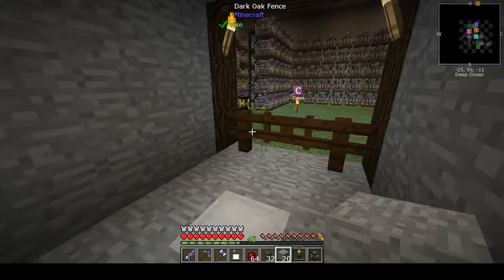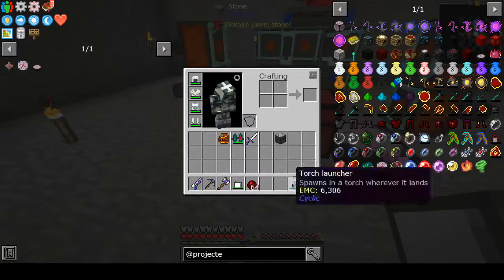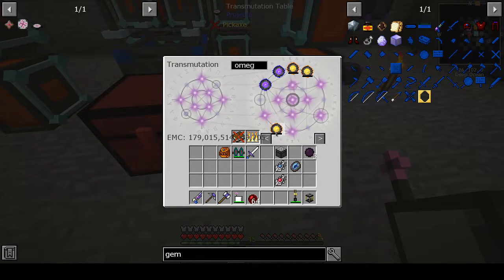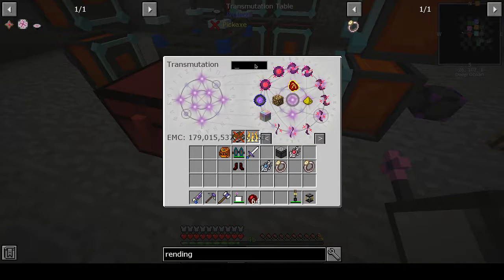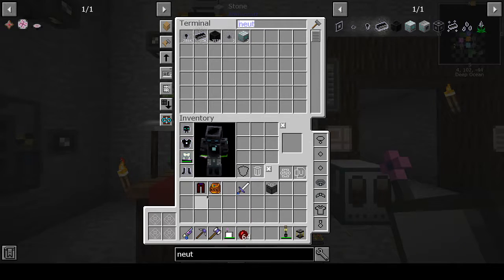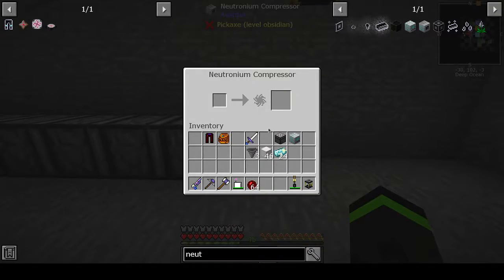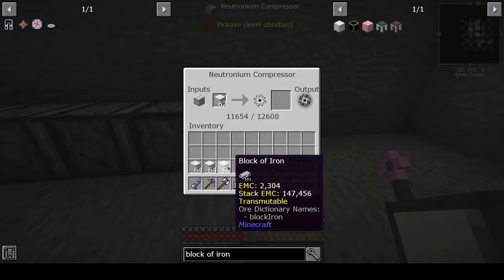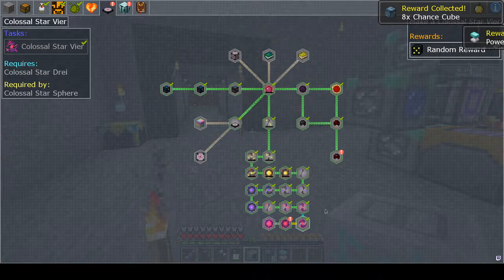Stoneblock 2 Ep #84 Working on our new outfit!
Stoneblock 2 is by the FTB Team!